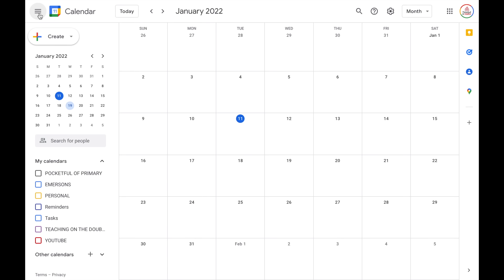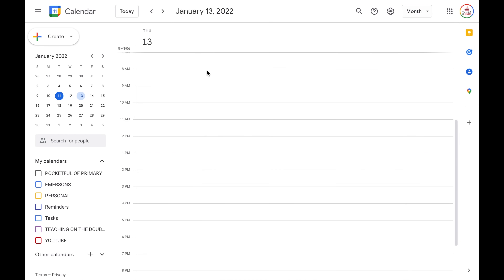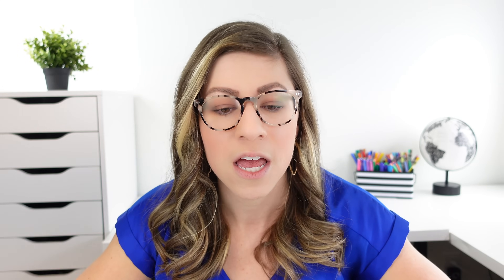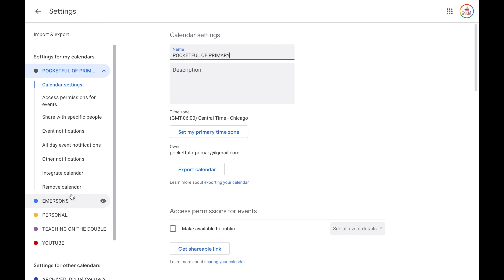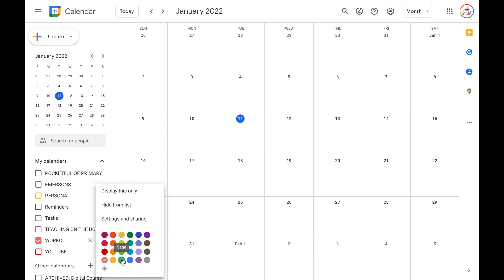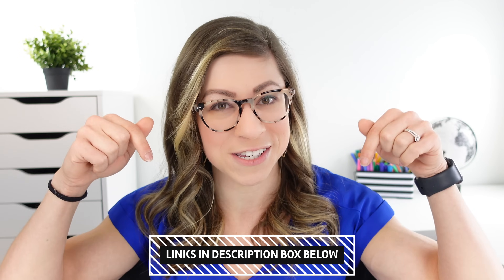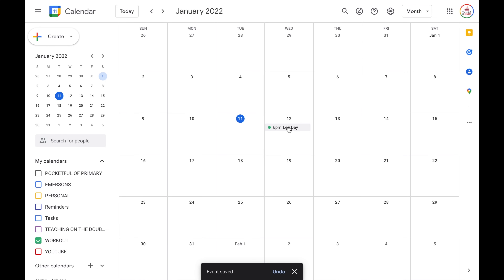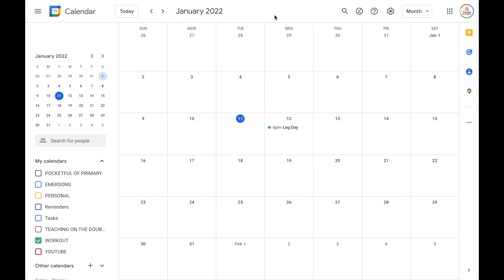Google Calendar Tutorial for Beginners 2022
0:00 Introduction
0:30 Toolbars and Buttons Overview
3:05 Settings Menu Overview
7:10 How to Create a Calendar
8:57 How to Edit a Calendar
11:11 How to Create an Event
14:05 How to Edit an Event
15:14 Outro